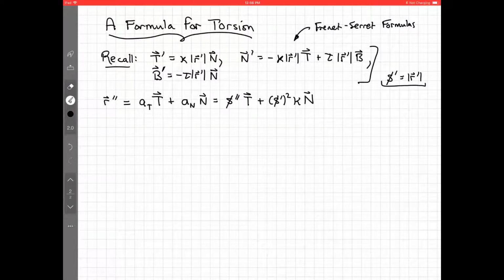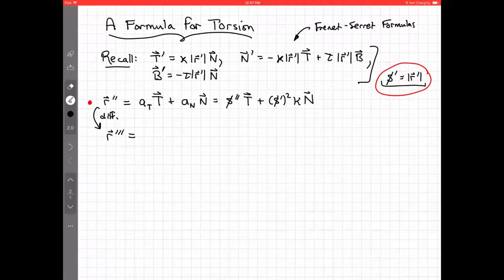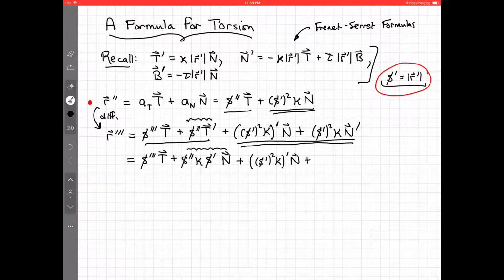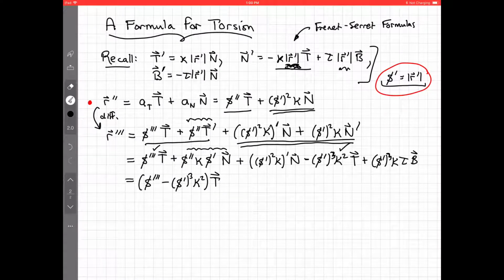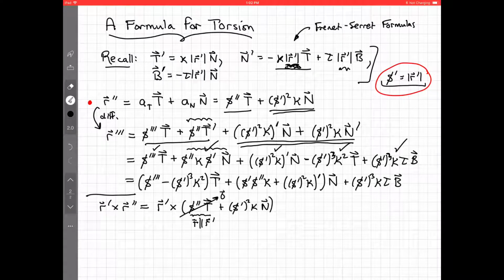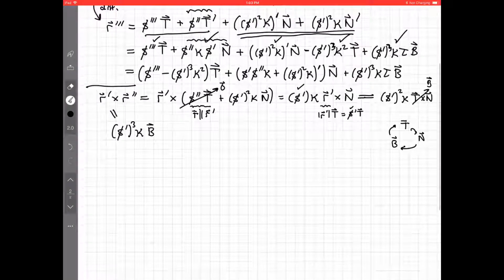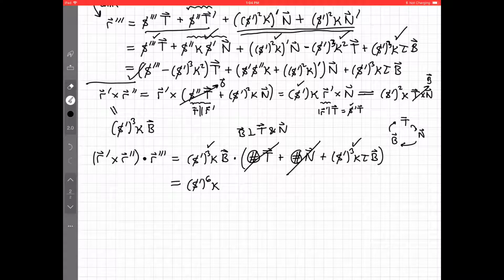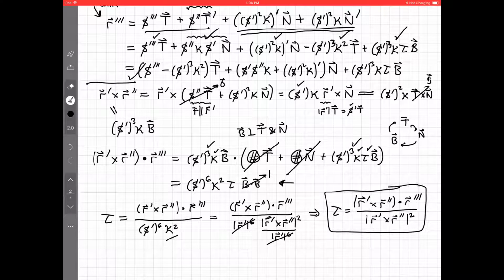[Supplement] A Formula for Torsion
Building on the Frenet Serret formulas, we derive the triple scalar product / cross product formula for torsion.